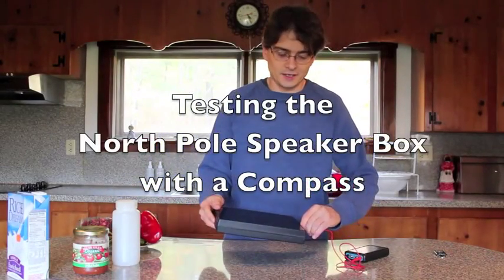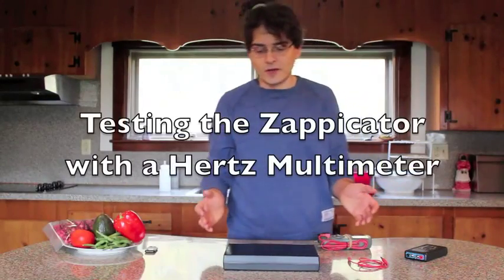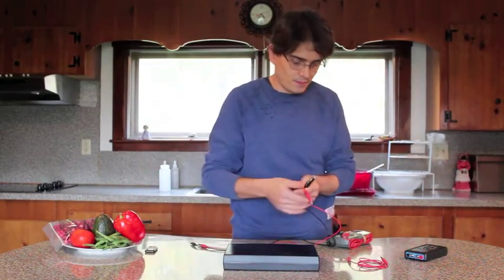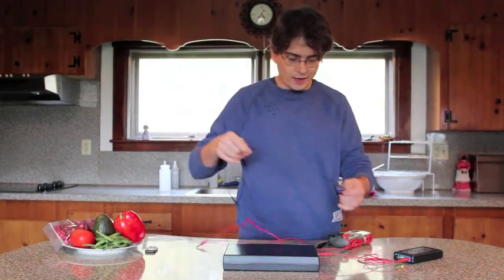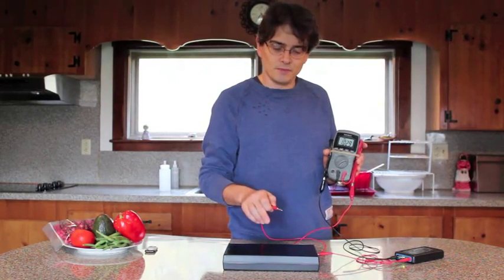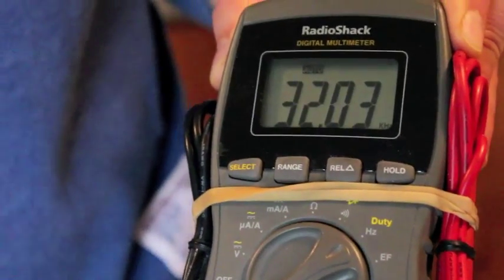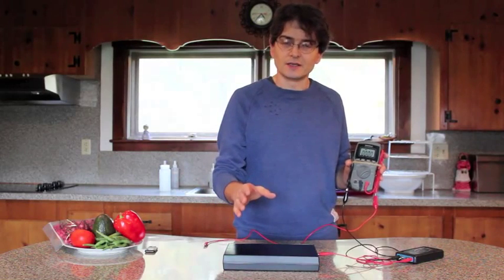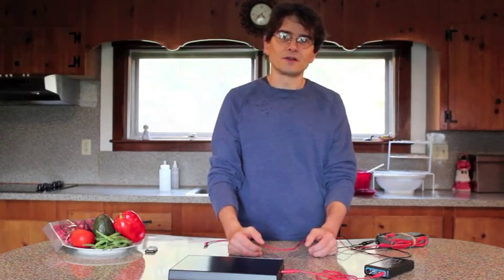Testing the Hulda Clark Zappicator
Jay demonstrates two tests on the Zappicator: To establish which side is the top, test the North Pole Speaker Box with a Compass. The N of the compass will be attracted to the top side. If you want to "see" the invisible wave of 1 kHz Zapper energy over the speaker box, test the Zappicator frequency with a Hertz Multimeter. More information in the books by Hulda Clark